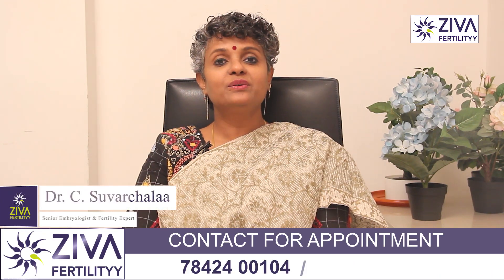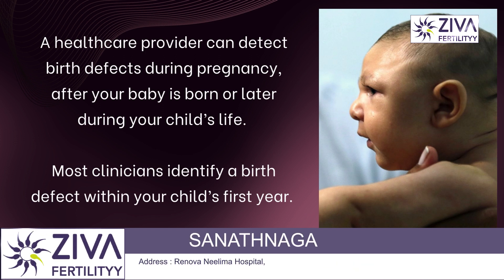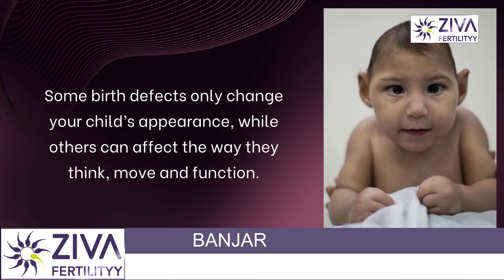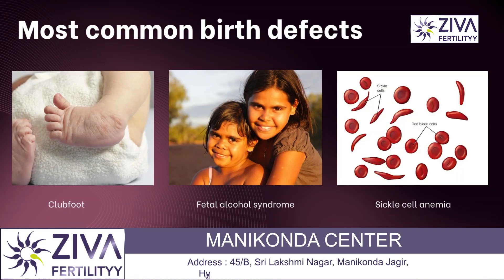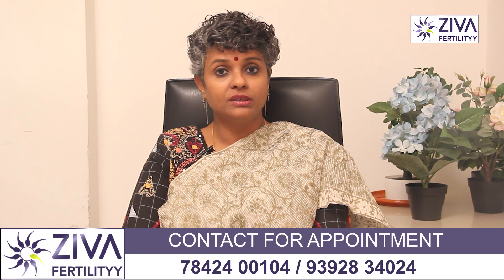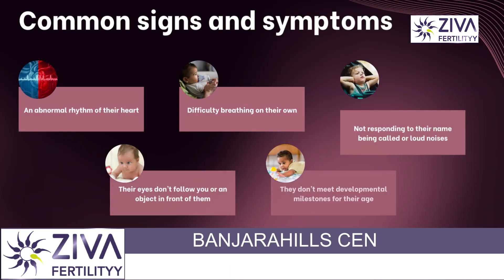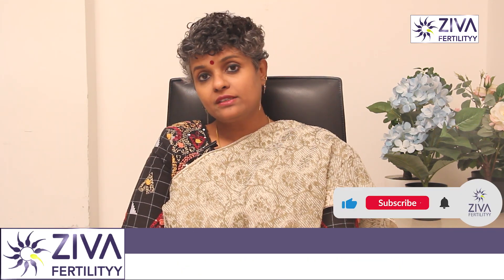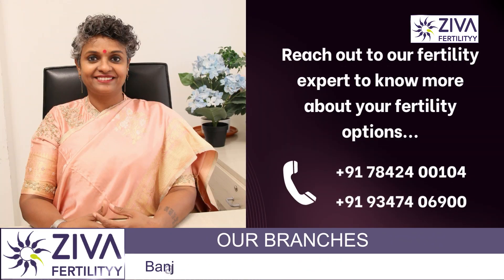Most Common Birth Defects || Congenital Anomalies || Dr C Suvarchalaa || ZIVA Fertilityy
Dr. C Suvarchalaa (Scientific Director, Masters in Clinical Embryology (Australia & UK, PhD (Genetics)) - Topic: " Most Common Birth Defects  " - ZIVA Fertilityy English -  -04-2023

Ziva's Success story:
1)  22+ Years of Experience
2)  Around 90% Success Rate
3)  10,200 ICSI Cycles
4)  2,200 IVF Cycles
5)  4+ Centers in Hyderabad